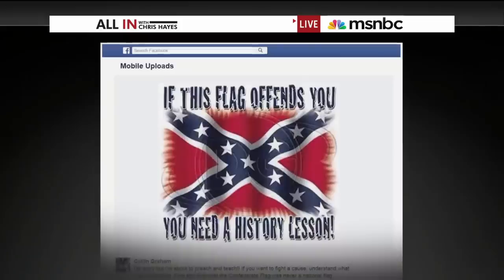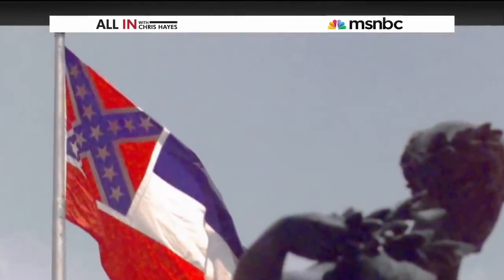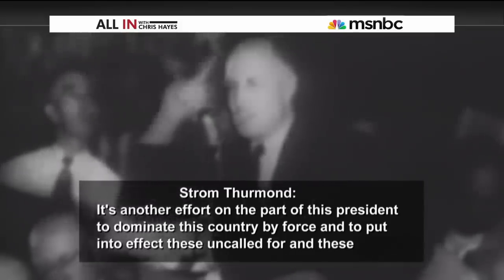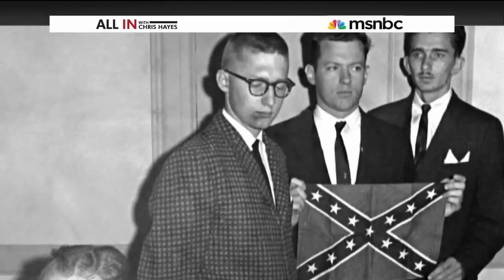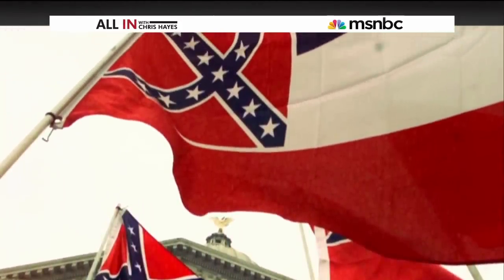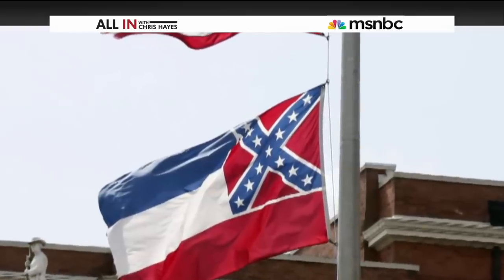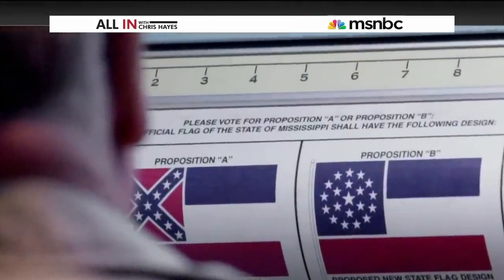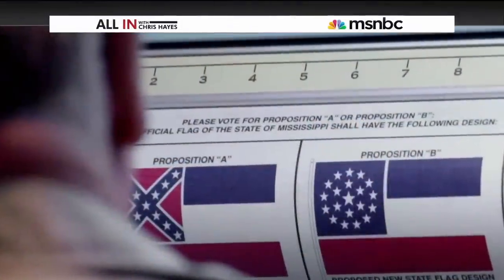The Real History Of The Confederate Flag | msnbc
Those who claim the Confederate battle flag has no racial connotation are ignoring its use as a symbol of opposition to the civil rights movement.